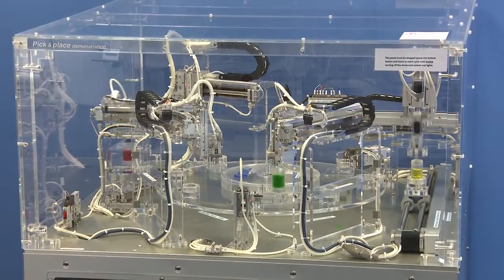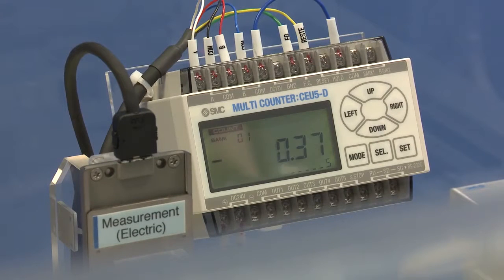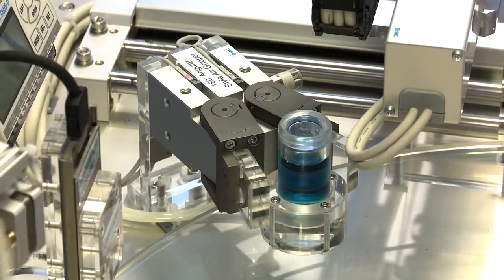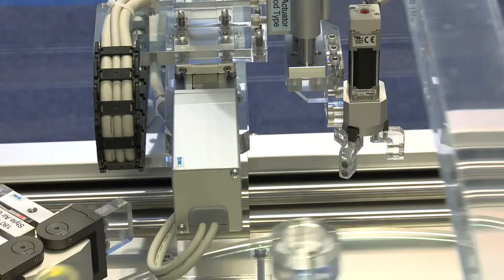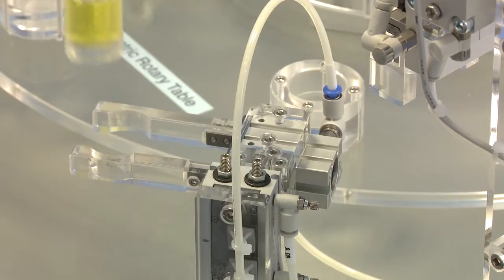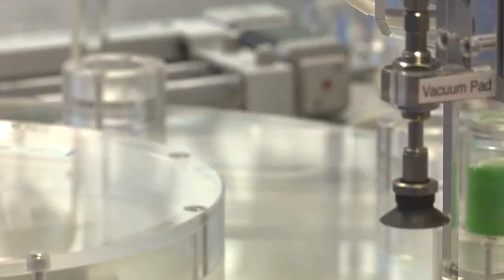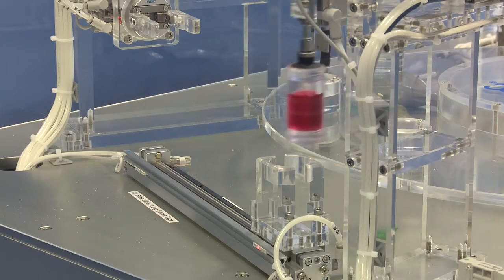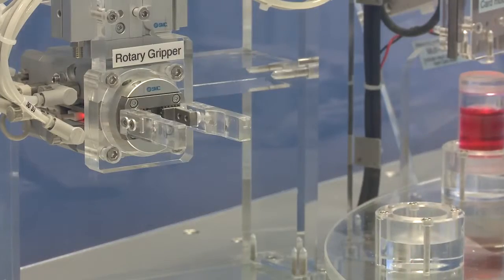SMC solutions for your pick & place applications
SMC offers a wide range of solutions for pickup and place applications whether there is availability of compressed air or not. There are wealth of possibilities for your use…